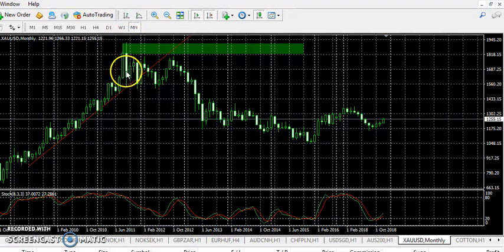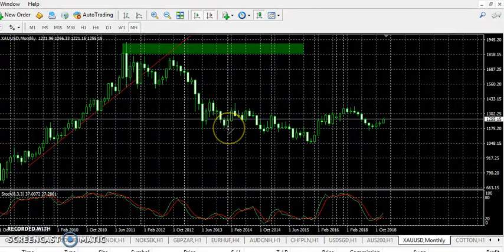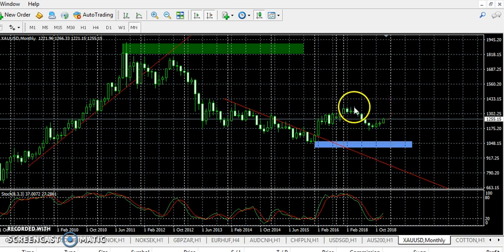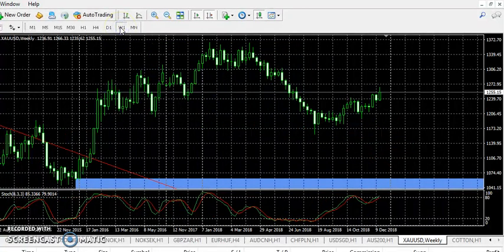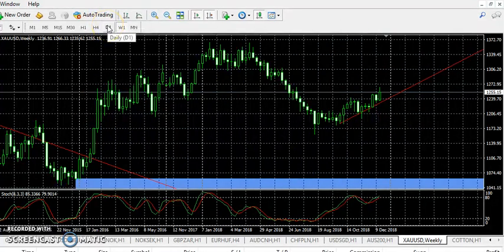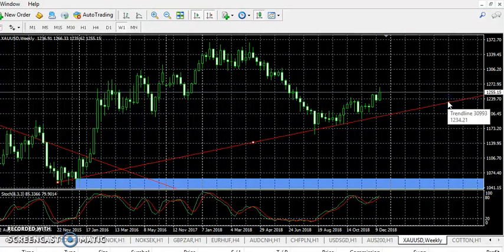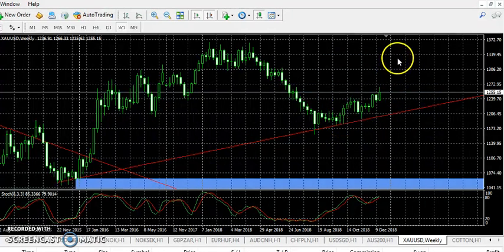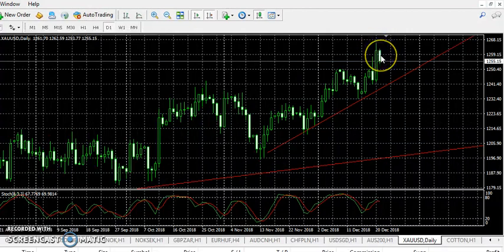NEW GOLD, XAU/USD UPDATE ANALYSIS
NEW MARKET OVERVIEW OF XAUUSD UPDATE ANALYSIS BREAKDOWN